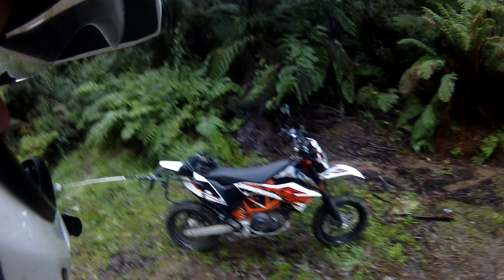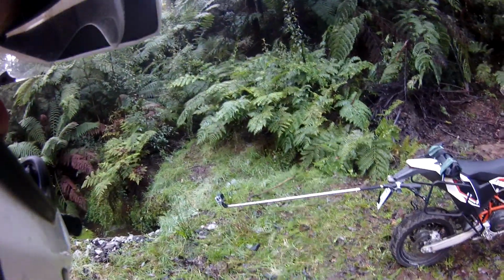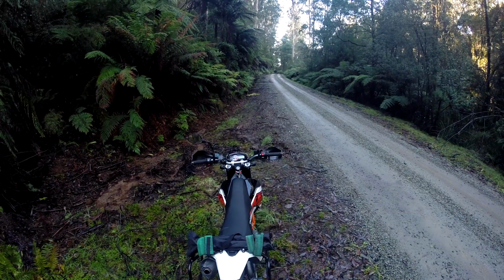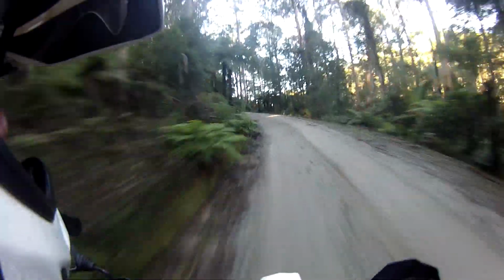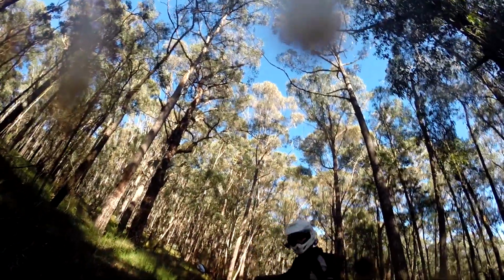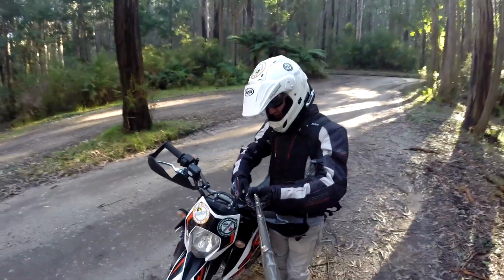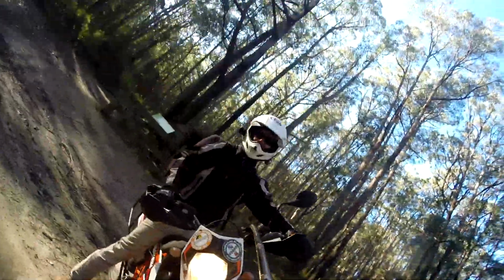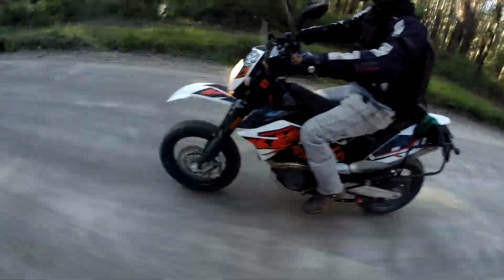Awesome Angles! GoPro mounting options on the KTM 690 Enduro R.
Testing out some camera angles on the KTM 690 Enduro R.

Cameras: GoPro Hero 3+
Drift HD Ghost

SASMC Info, Local Meets, Exclusive Vids and more.

Ausmodica | Co-founder of the Super Adventure Squadron MC.